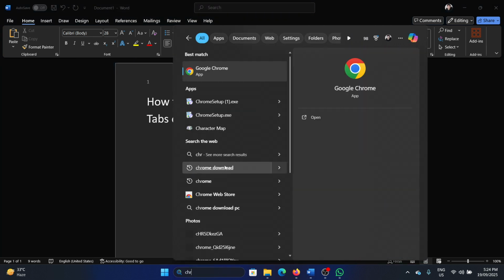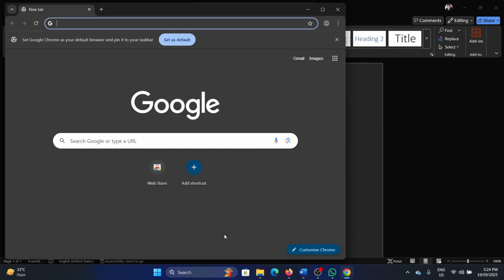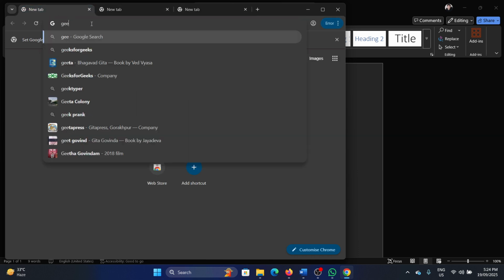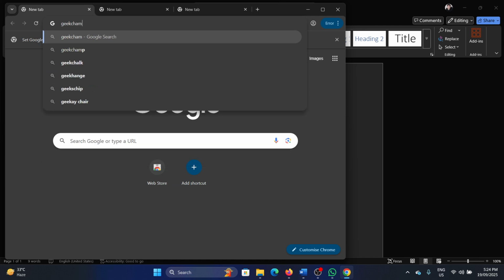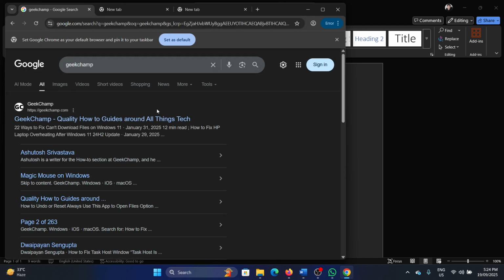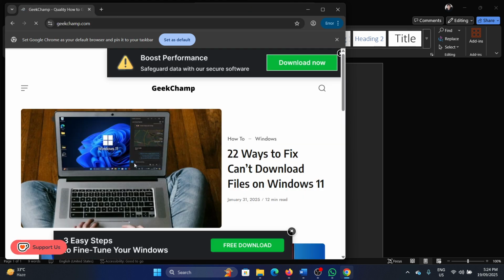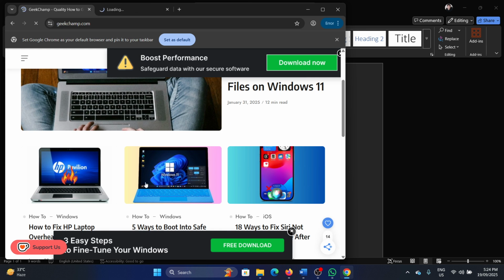How to Open Recently Closed Chrome Tabs on Desktop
Video Title : How to Open Recently Closed Chrome Tabs on Desktop

If you wish to Open Recently Closed Chrome Tabs on Desktop then please watch this video.